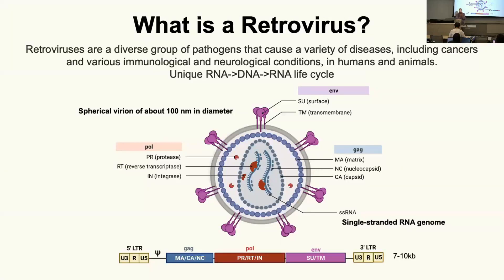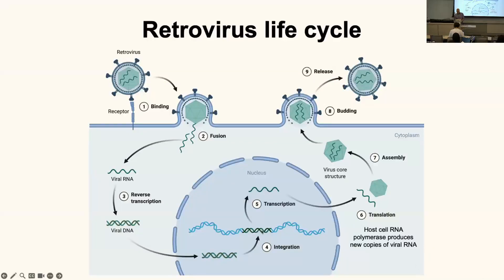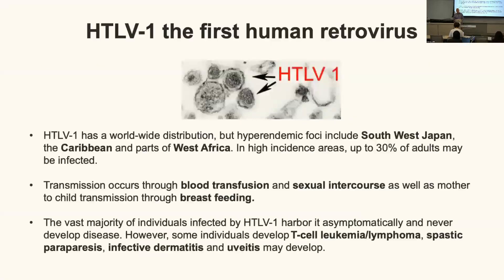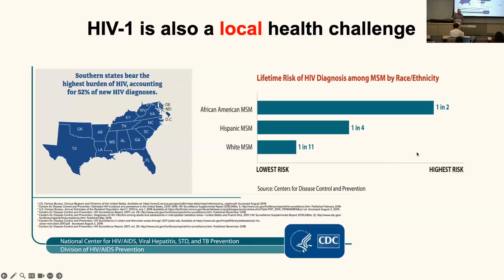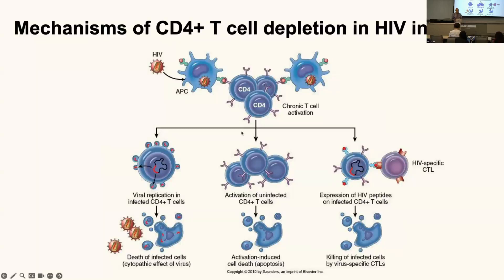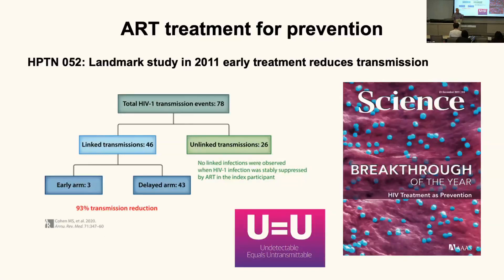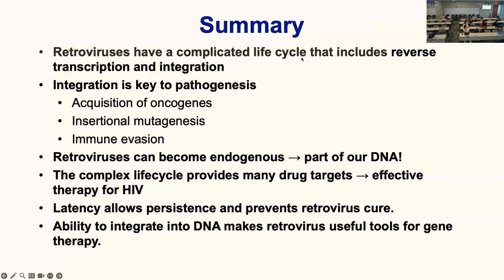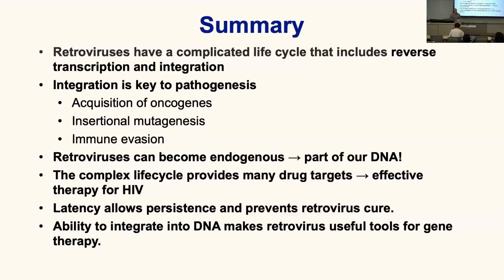2024 Quantitative Summer Internship - Justin Pollara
2024 Quantitative Summer Internship in HIV/AIDS Program
Justin Pollara
'Introduction to Retroviruses'